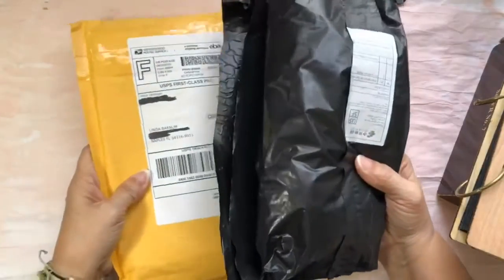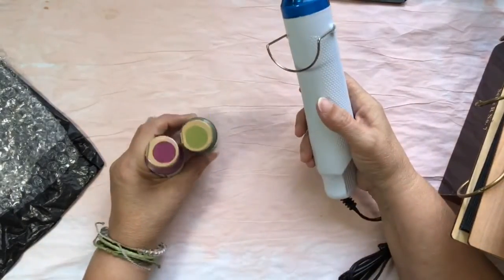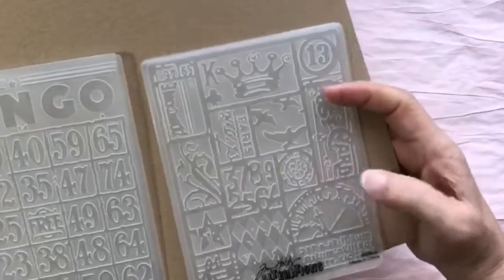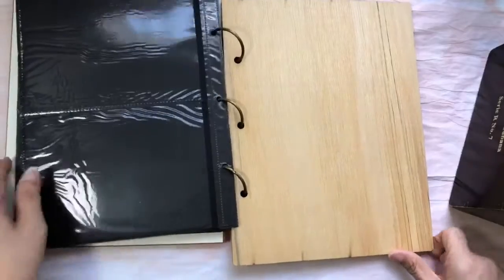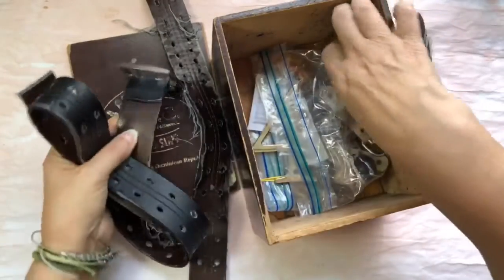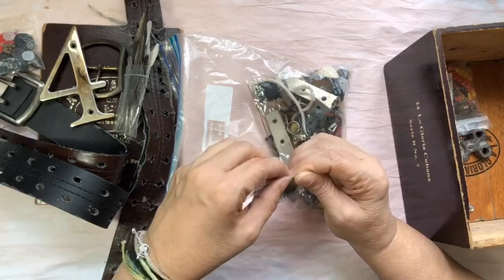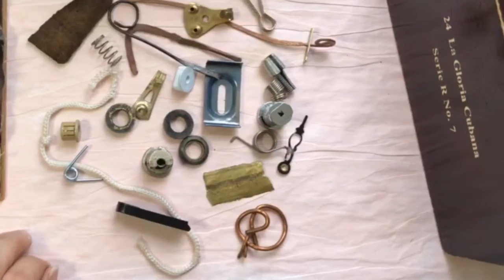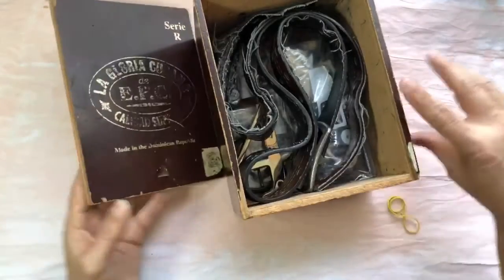Happy Mail!! Finally received a pre-Covid order, eBay and YouTube subscriber gifts 🎁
Oooo I’ve been waiting and waiting 😋

inthesuncreationsllc/